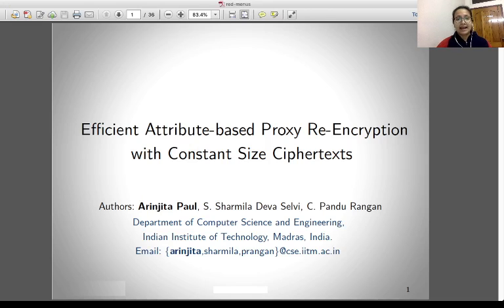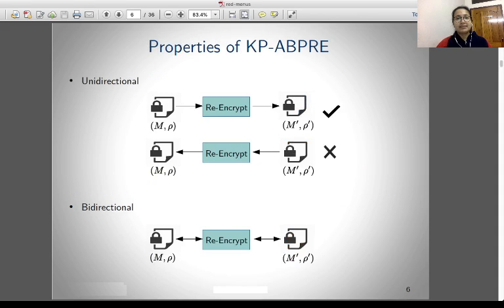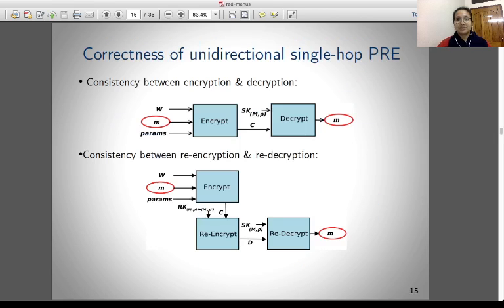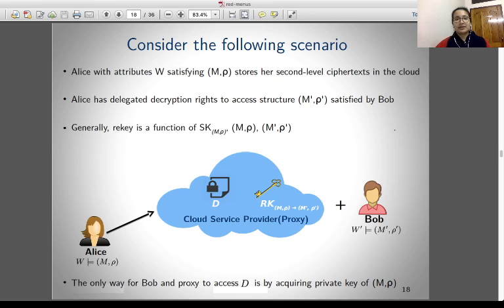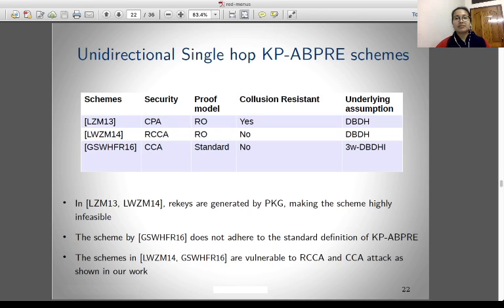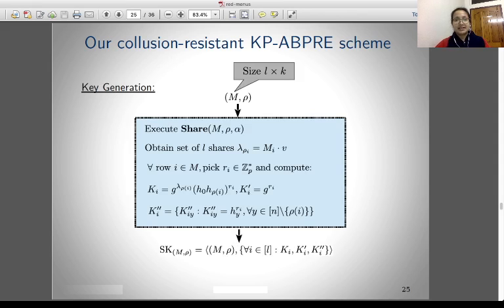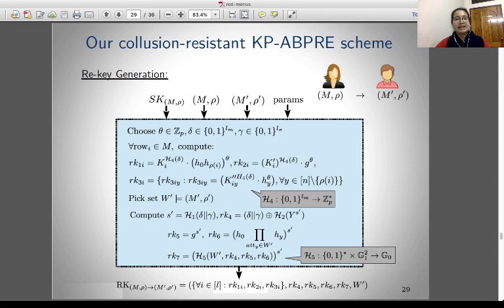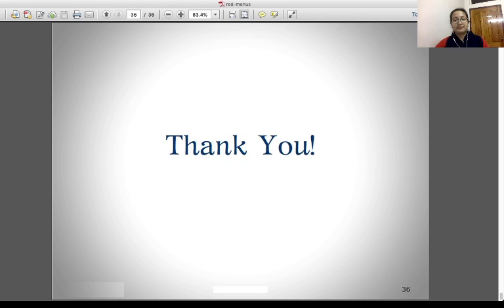Efficient Attribute-based Proxy Re-Encryption with Constant Size Ciphertexts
Paper by Arinjita Paul, S. Sharmila Deva Selvi and C. Pandu Rangan presented at Indocrypt 2020.